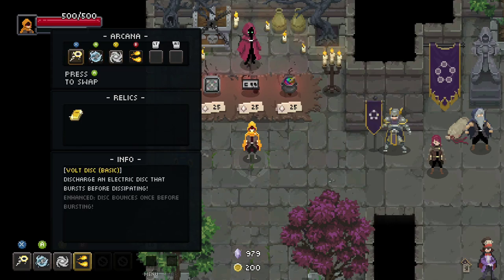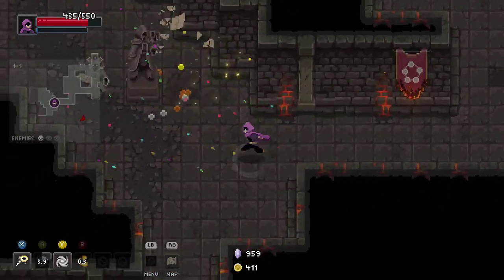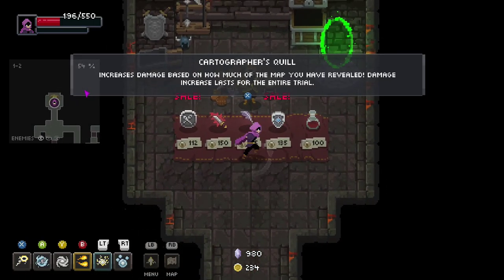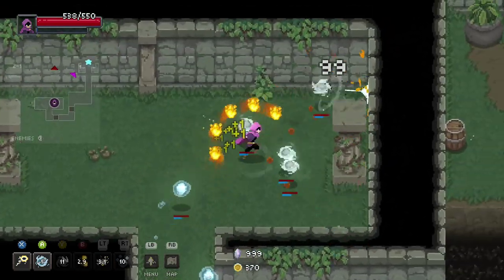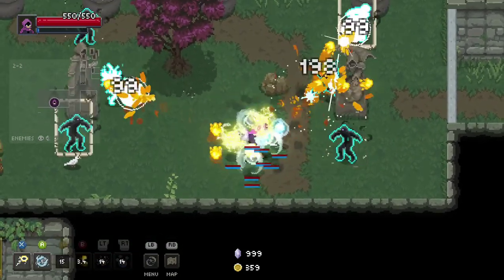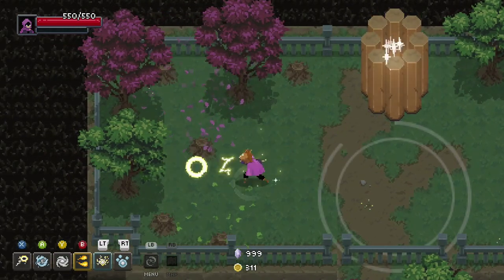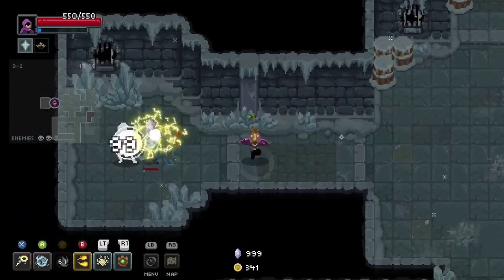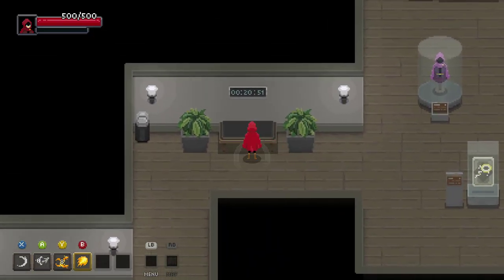Wizard of Legends: THE BUILD TO WIN IT ALL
Today we made a build in order to win. That's it. The only goal here is to defeat the final boss, Master Sura. We will be making a build soon that is without the 99 damage curse or any other starting curses. Hope you enjoy this one at least, for now. :D